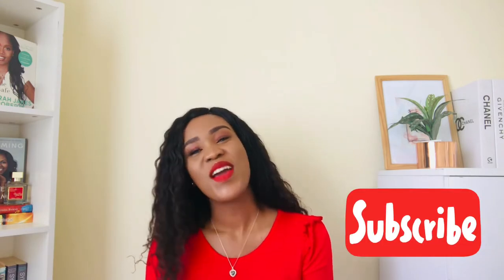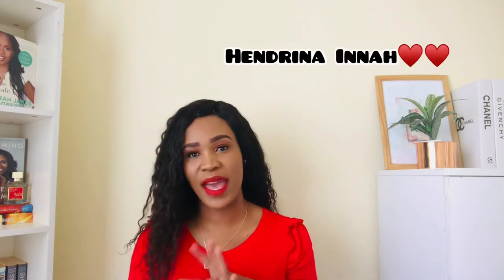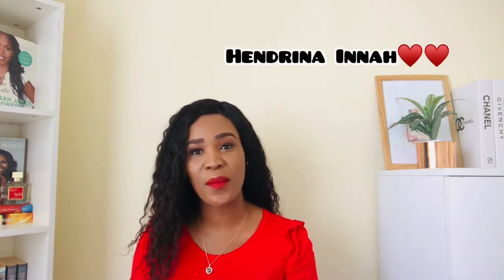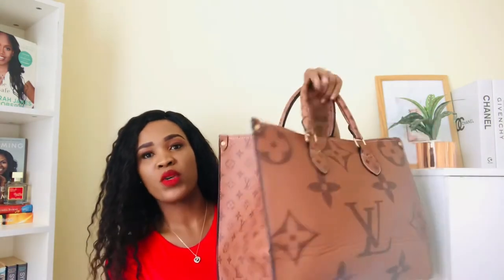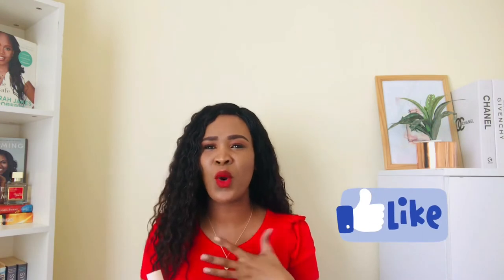WHAT’S IN MY BAG | NAMIBIAN YOUTUBER 🇳🇦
Hi Loves ♥️

I hope you’re doing well today.

I am sharing what’s in my new tote. Please share with me what you always carry in your bag 🙌😂

I got the bag from Hendrina Innah. Please support her business

Love & Light

Shai_Quan ♥️